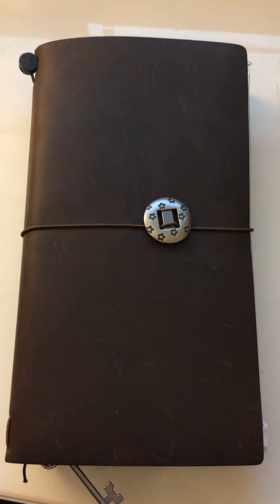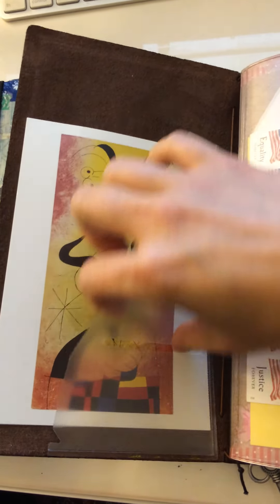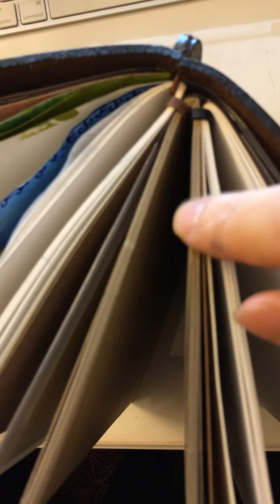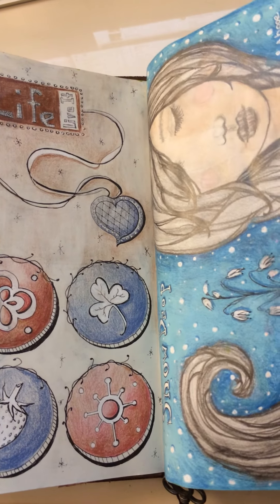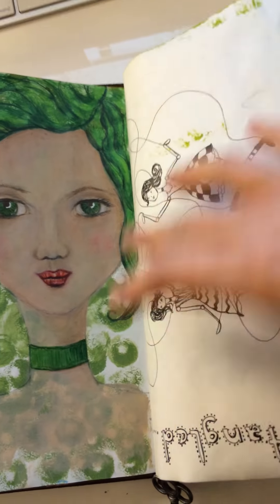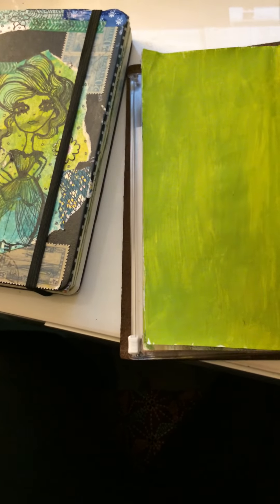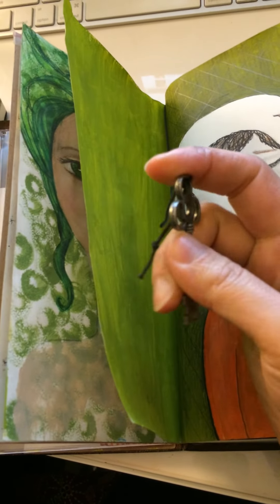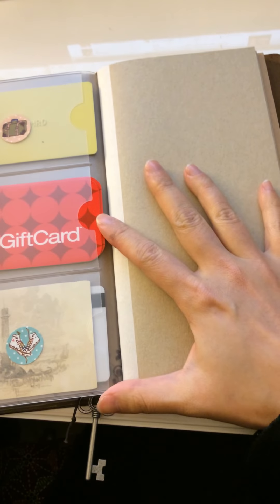Run Through of Midori Traveler's Notebook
General set up of Midori Traveler's Notebook by a Mixed Media Artist. Size comparison of Molskine, medium used on paper discussed, and general set-up.

Facebook Groups:
Midori Traveler's Notebook Eye Candy
Hobonichi Techo Eye Candy